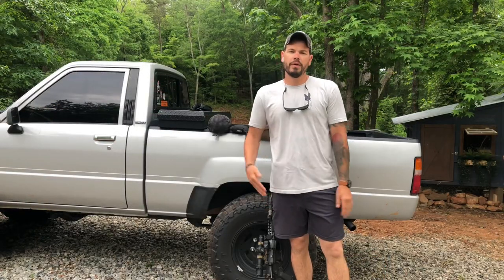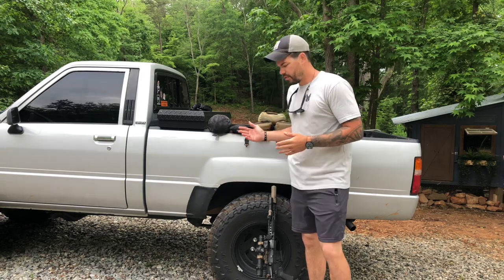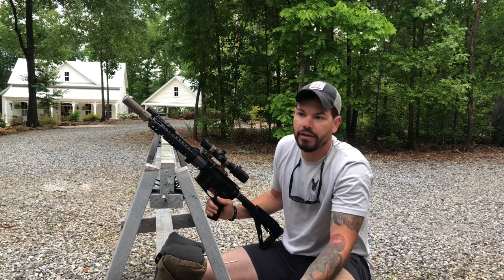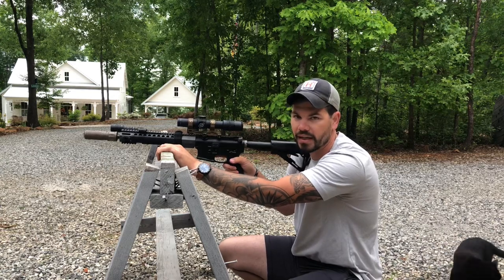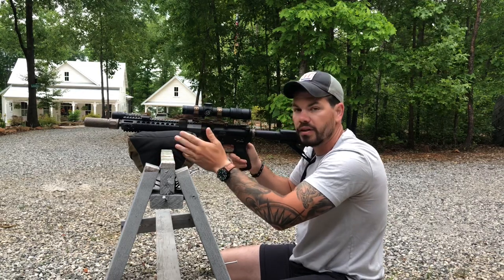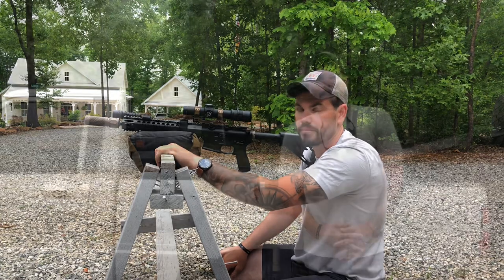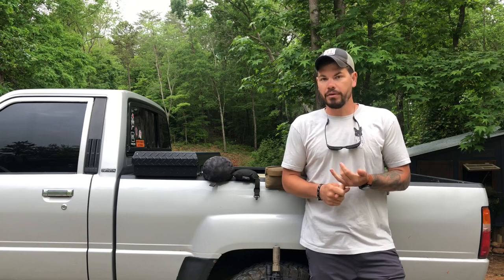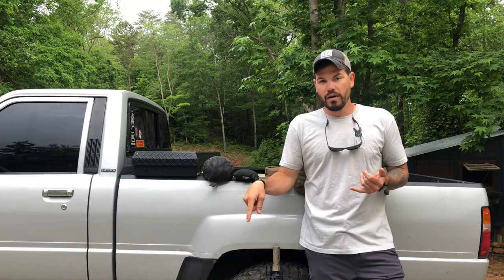Rifle support bags and why you ought to grab one.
Vid on different support bags and how they can be beneficial to the practical shooter.